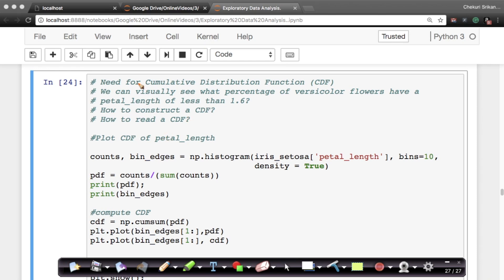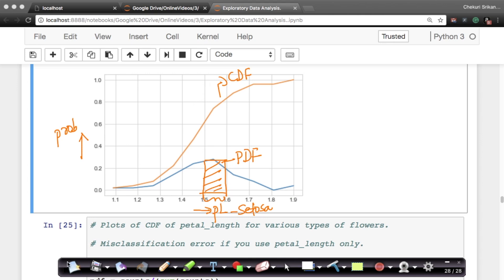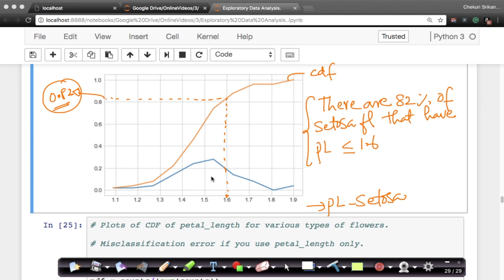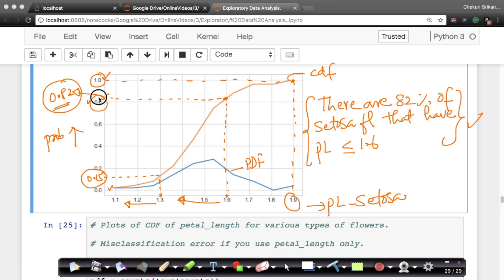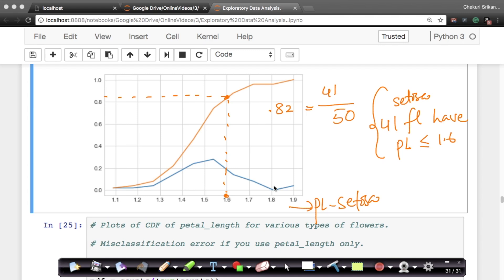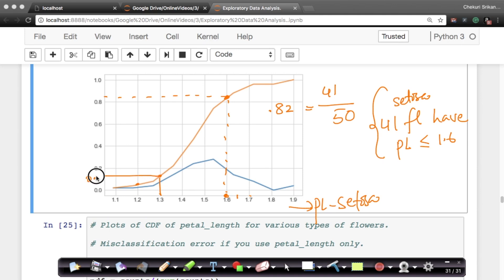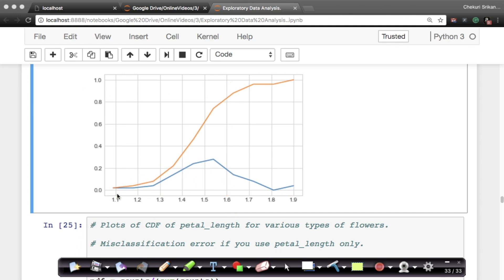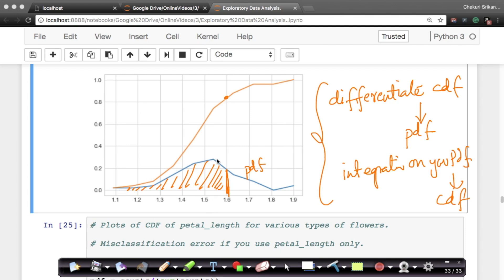Cumulative Distribution Function(CDF): EDA Lecture 7 @ Applied AI Course